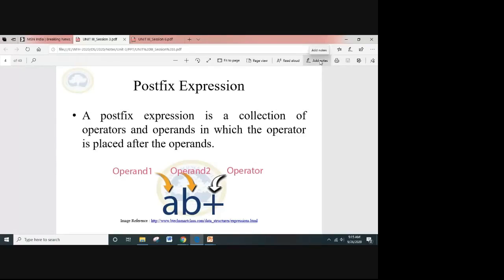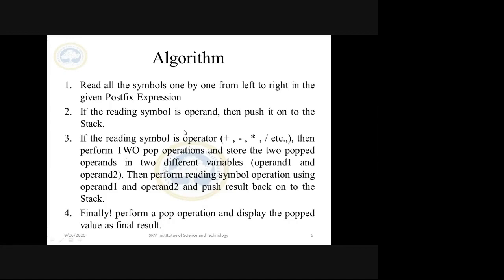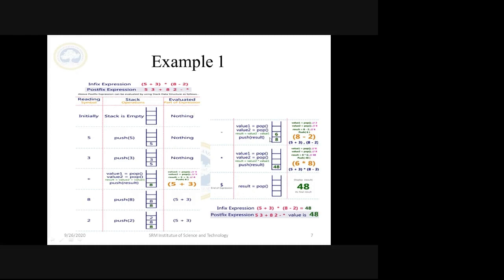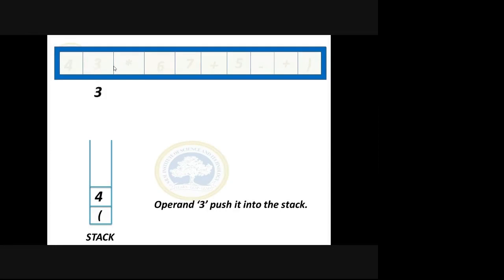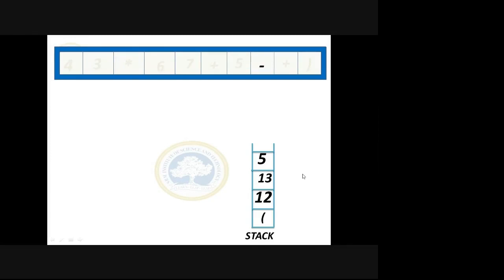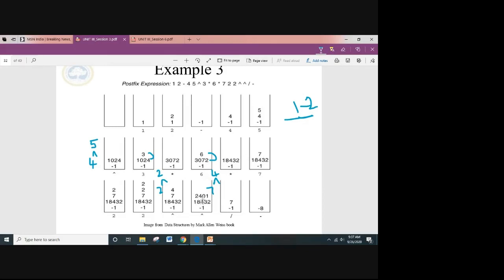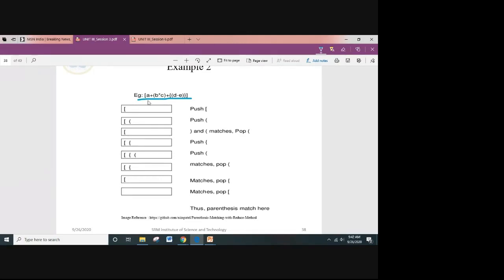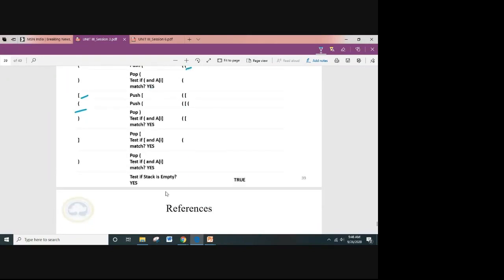DS || Applications of Stack _Part 2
Describes the Postfix Evaluation and Balancing symbols